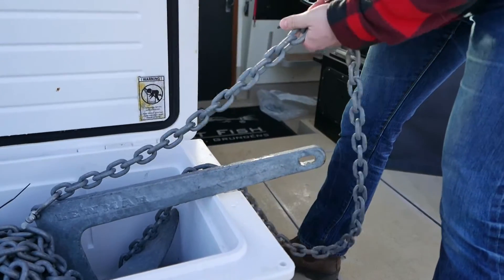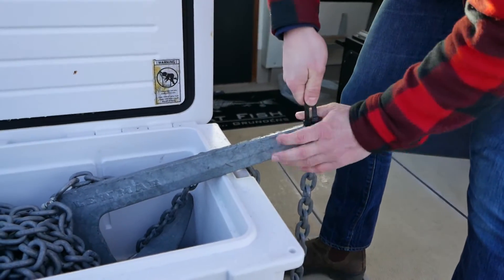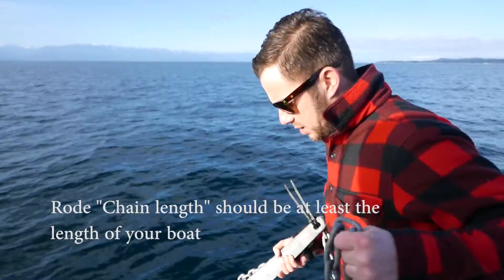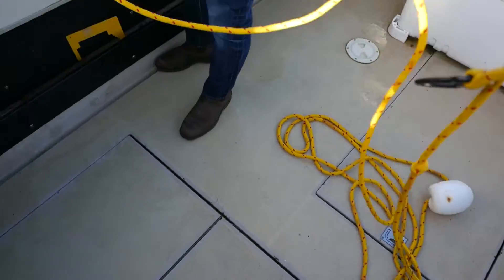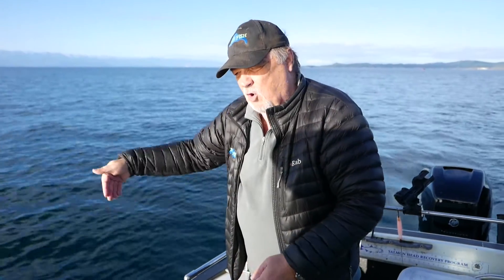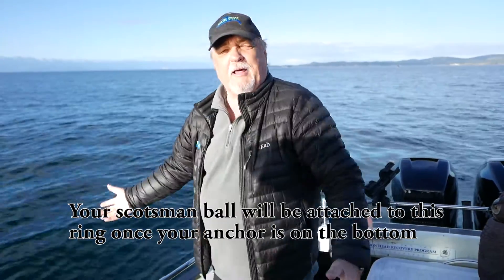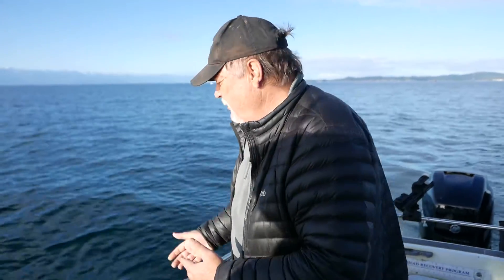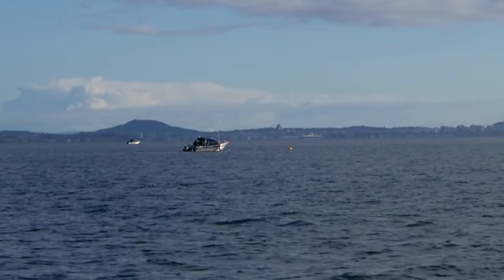Gary Coopers Halibut Blog # 4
Anchoring in Deep tidal water for small craft